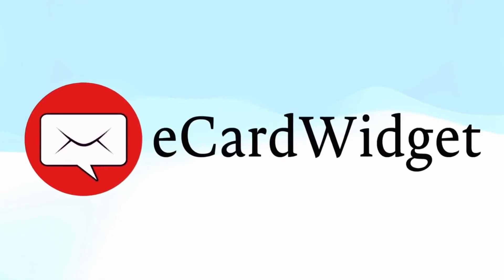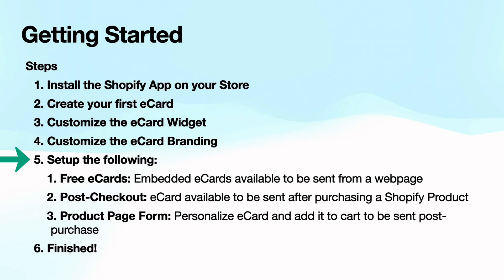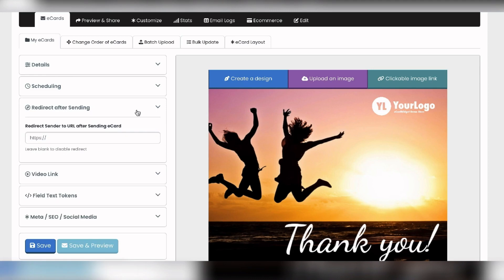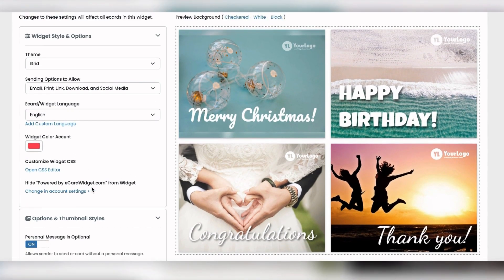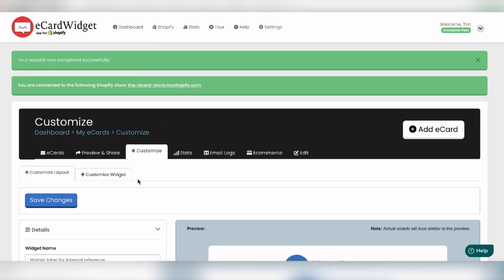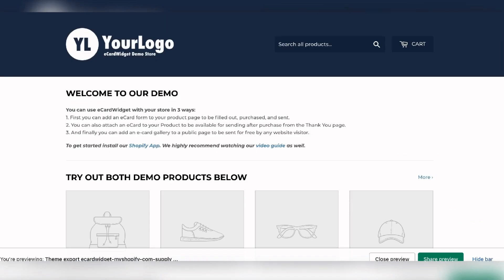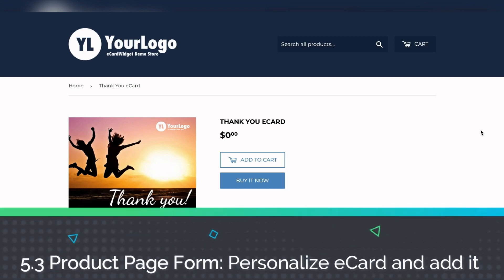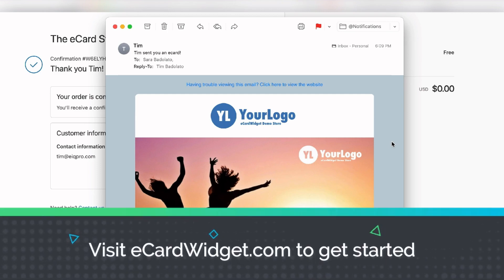eCard Widget: The Ultimate App for Selling Personalizable Virtual Greeting Cards on Shopify!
E-Card widget is an app that allows users to create and send e-cards to loved ones or customers. It can be used for marketing campaigns, as a post-purchase option, or as a year-round service for sending sympathy e-cards. E-Card widget can be installed on Shopify stores and offers customization options such as uploading images, using templates, and including merge tags for personalized messaging. Users can also preview, schedule, and share e-cards via email, SMS, and social media platforms.